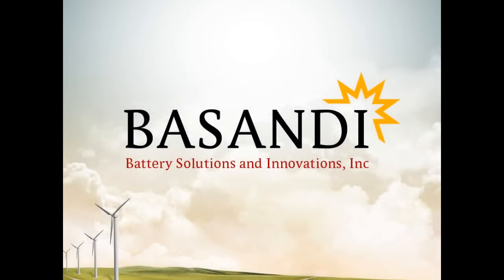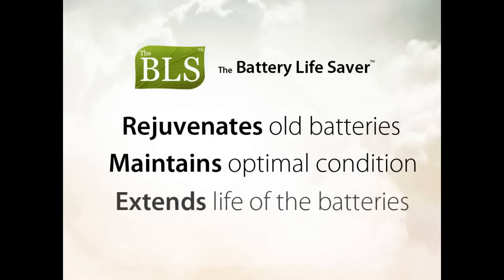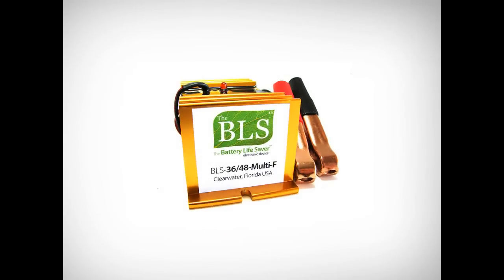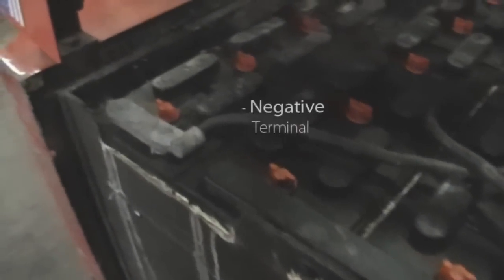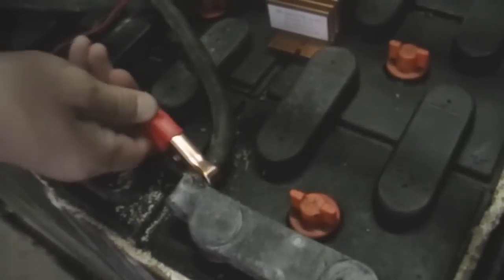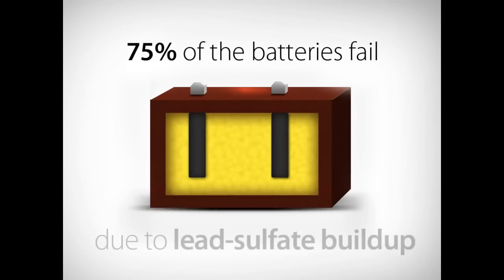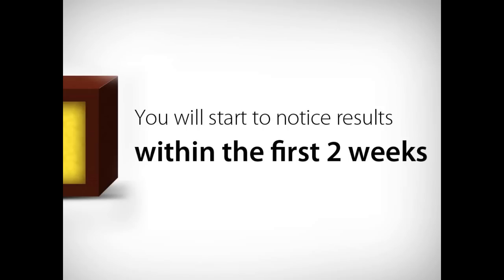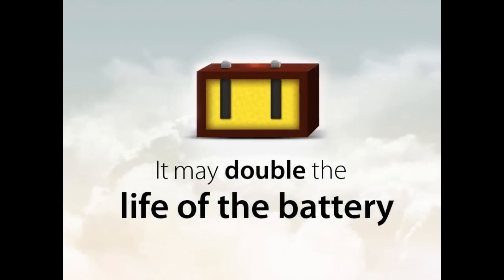Forklift Battery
Don't buy a new forklift battery. A forklift battery can be extended by using The Battery Life Saver The is a patented, electronic device that will desulfate a lead-acid forklift battery such as the ones used in forklifts and Fork Trucks. About 80% of lead acid batteries fail prematurely because of a buildup of lead sulfate on the plates. This buildup causes the forklift battery to become unusable at approximately one-third of its natural life. The Battery Life Saver electronic desulfator dissolves this buildup, restoring the forklift battery to full capacity. Just desulfate the forklift battery with the Battery Life Saver (BLS).